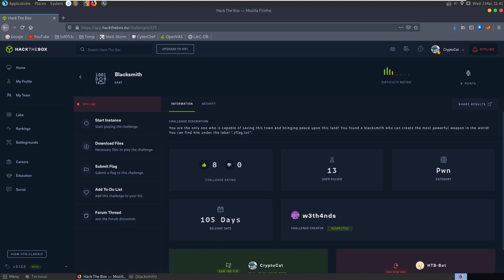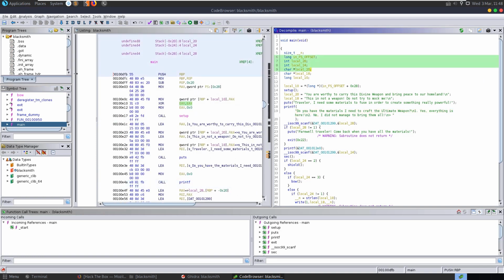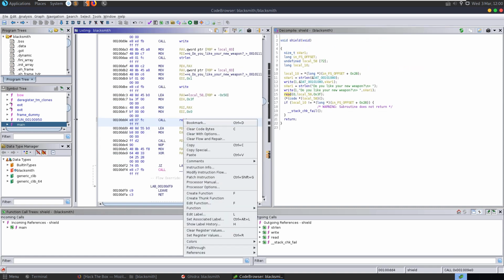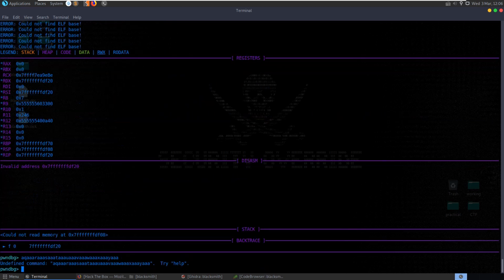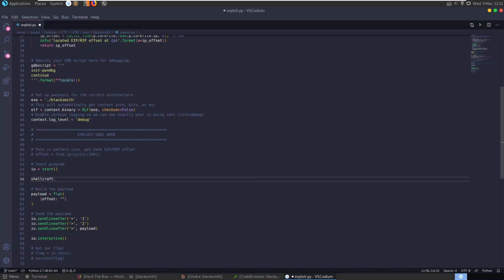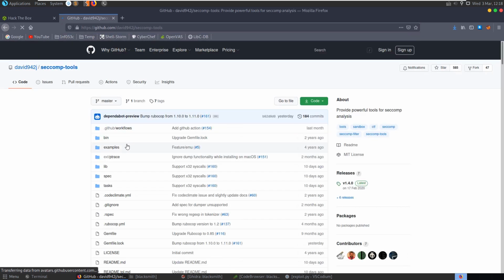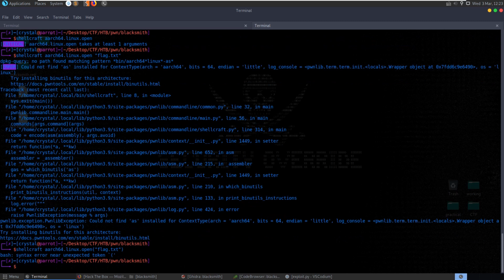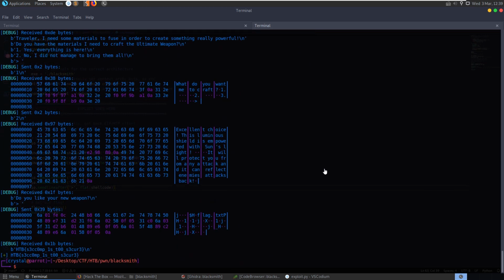Blacksmith [easy]: HackTheBox Pwn Challenge (seccomp protections)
Video walkthrough for retired @HackTheBox (HTB) Pwn  (binary exploitation)  challenge "Blacksmith" [easy]: "You are the only one who is capable of saving this town and bringing peace upon this land! You found a blacksmith who can create the most powerful weapon in the world! You can find him under the label './flag.txt'." - Hope you enjoy 🙂

↢Chapters↣
Start - 0:00
Basic file checks - 0:35
Analyse with Ghidra - 3:06
PwnDbg/Radare2 - 10:00
Build PwnTools script - 13:11
Seccomp checks - 20:32
Update pwntools script - 23:30
Exploit manually (local) - 27:30
Test remotely - 28:30